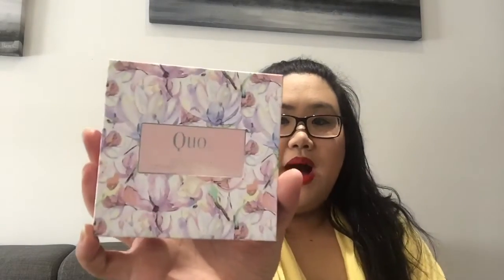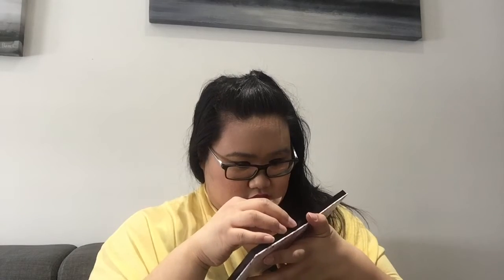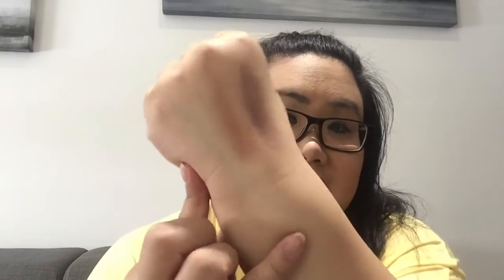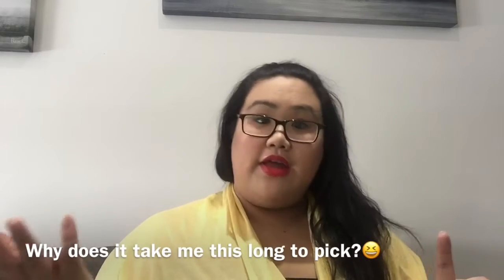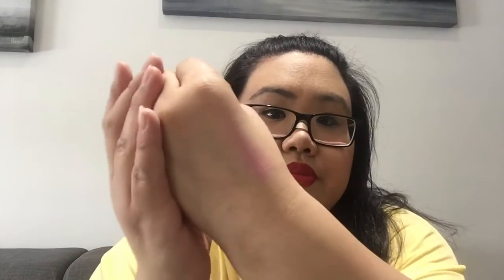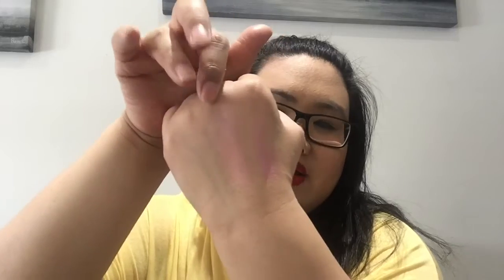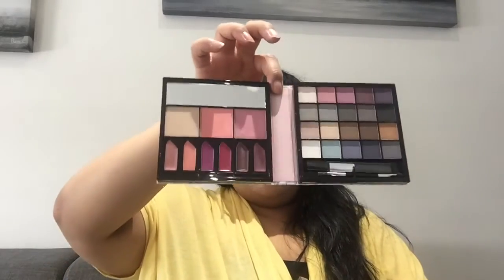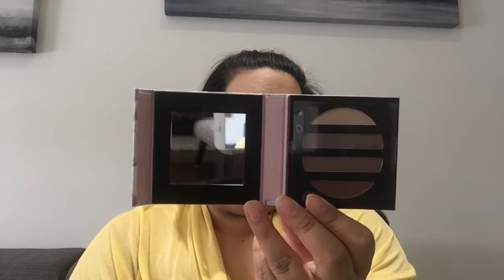Drugstore Haul 💋Part 2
A continuation of Drugstore Haul Part 2